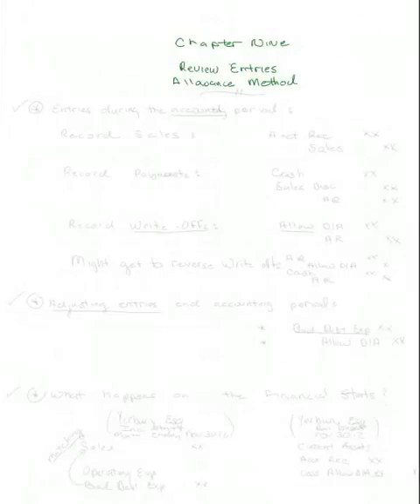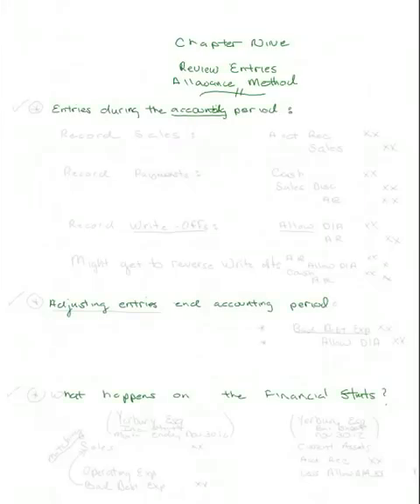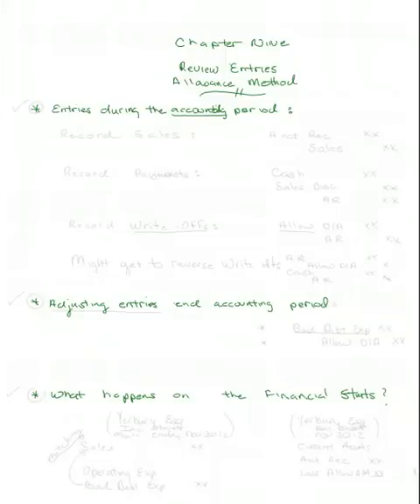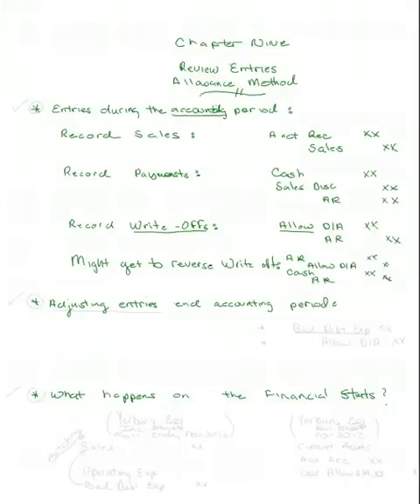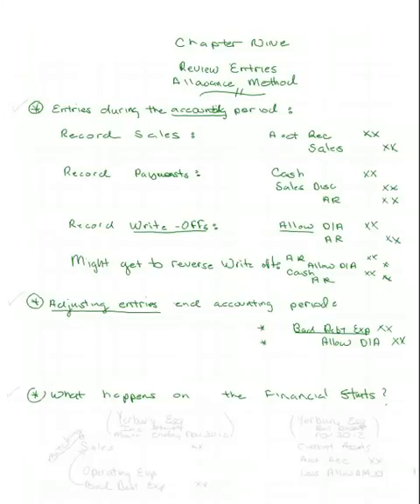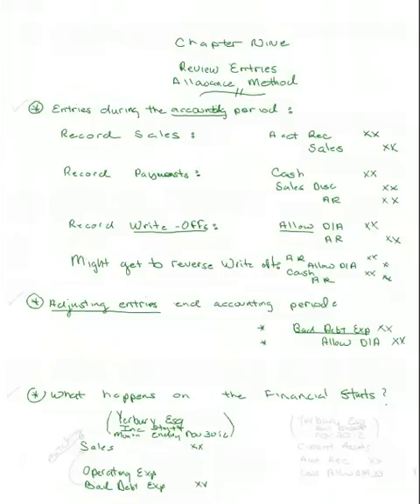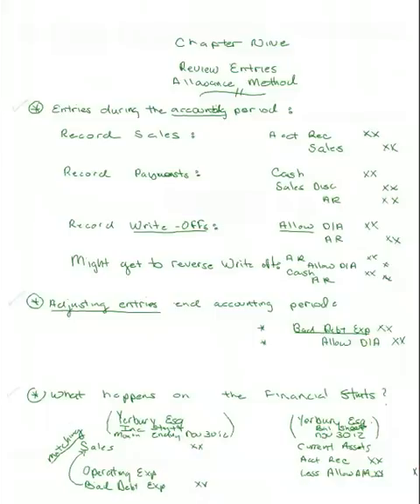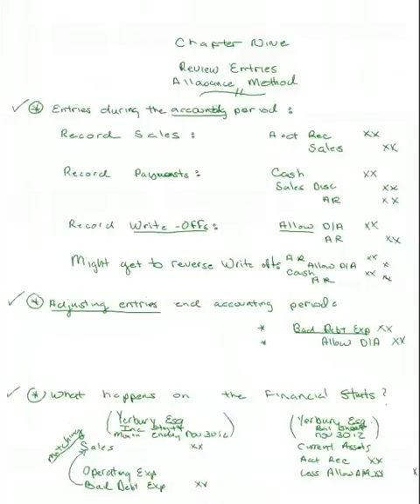Allowance Method of Accounting for Bad Debts with JE's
Demonstration of the journal entries used when accounting for bad debts using the allowance method.